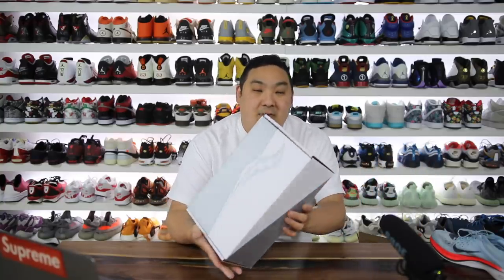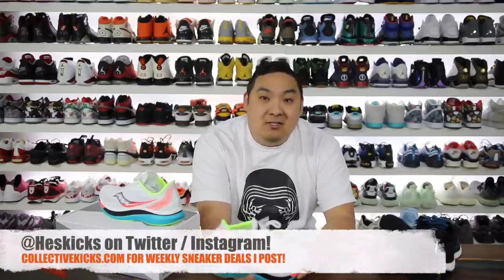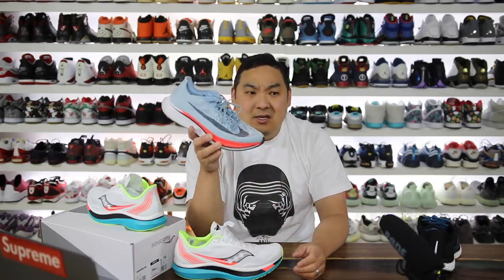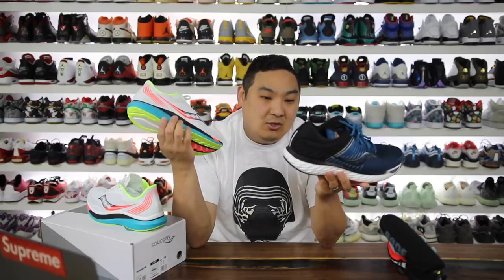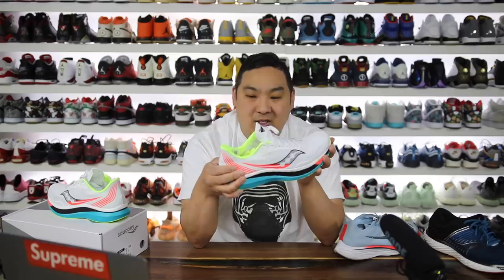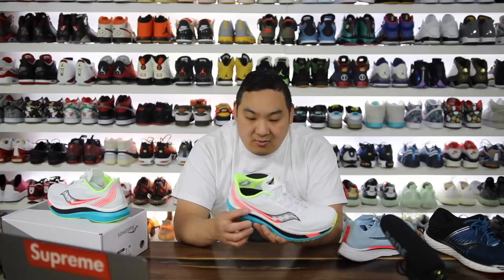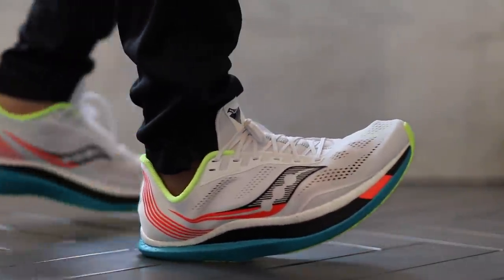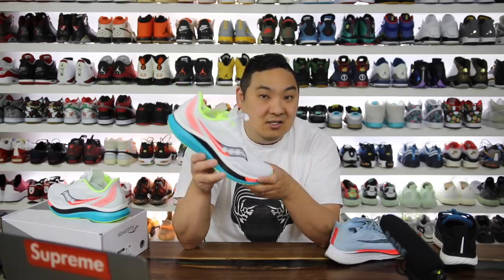Softer And Squishier Than adidas BOOST? Saucony Endorphin Pro Review!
In this video I try a new sneaker just released and sold out, of a new technology from Saucony.  This stuff is SOFT and SQUISHY! But is it good for casual wear? I will review in this video.

Product Details
You, but faster.
The Endorphin Pro was engineered with elite athletes and built to give everyday runners a fair advantage at the starting line. Simply put, these shoes weren't made for chasing personal bests, they were made for smashing them.
Overview
Take a peek at the fastest shoe we've ever built.
* Roll to a new PB: Our revolutionary SPEEDROLL technology propels you forward with the feeling of continuous momentum, so you can run faster, not harder.
* Fastest to the Finish: With ultralight, springy PWRRUNPB cushioning and our signature s-curve carbon fiber plate for powerful transitions, running at top speed feels easier, so you get to the finish line faster.
* Race Day Fit: FORMFIT wraps the foot in 3D Overview comfort and ensures a personalized, locked-in fit for optimal performance.
Specs
* Shoe Category: Speed
* Offset: 8mm (33.5/25.54)
* Weight: Men 7.5oz (213g)
* Sizes: Men 7-13,14,15